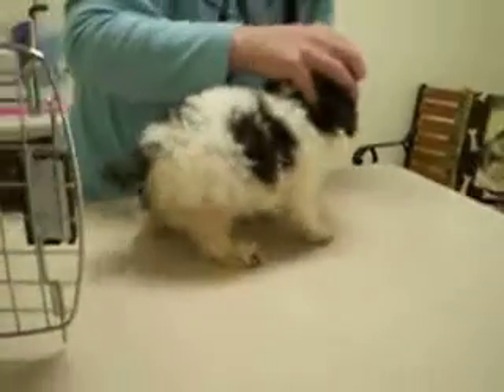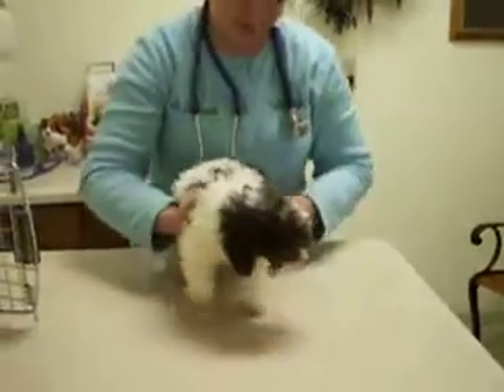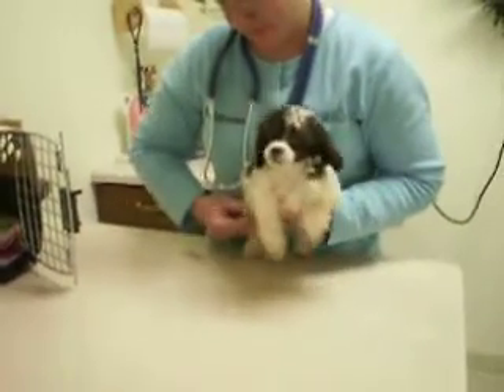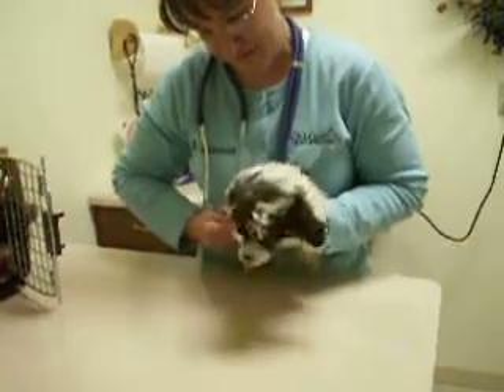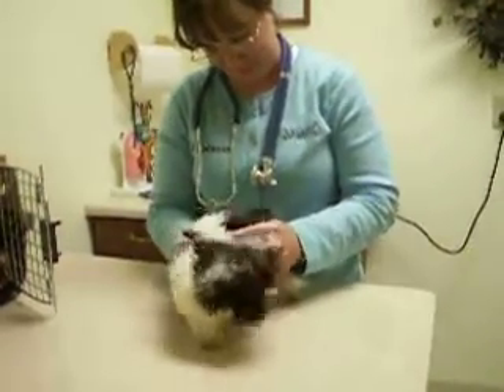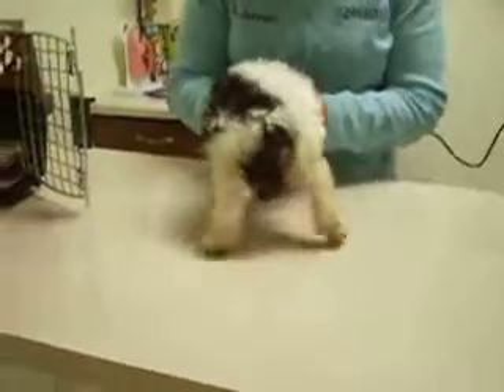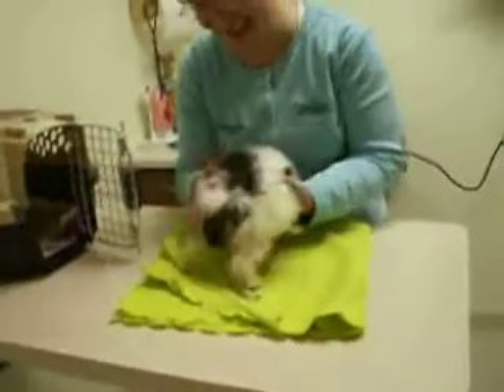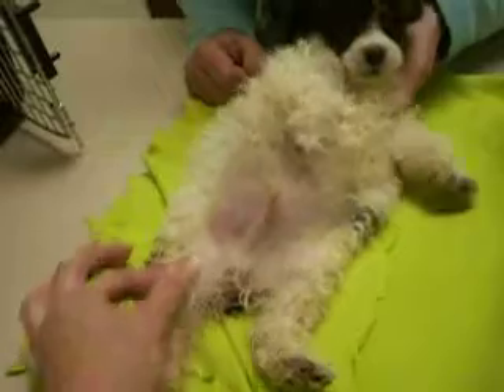6 5 09 chip vet appointmetn 002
Poodle Puppy (Chip) 2nd Vet examiniation by a different Doctor.  Same findings as previous Vet in that his knee(s) are defective, abnormal, and of a "severe" nature.